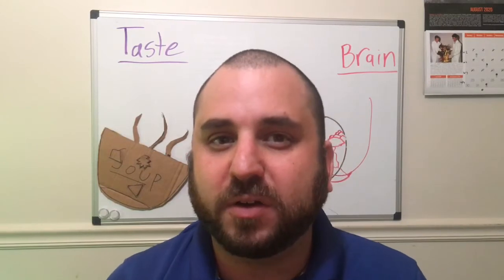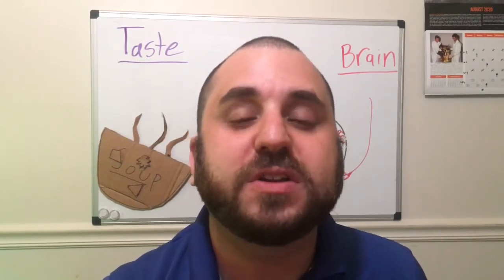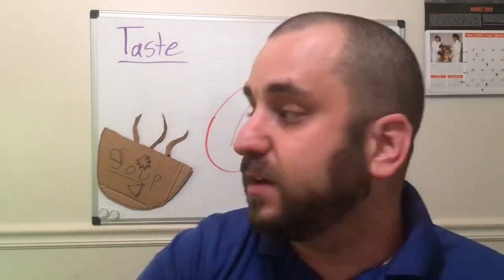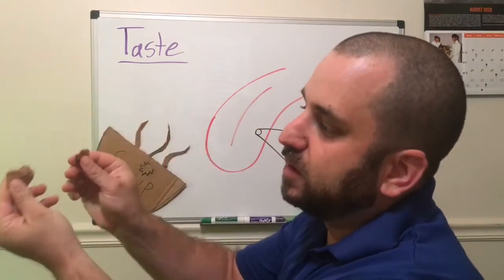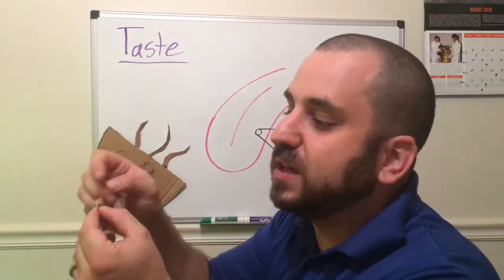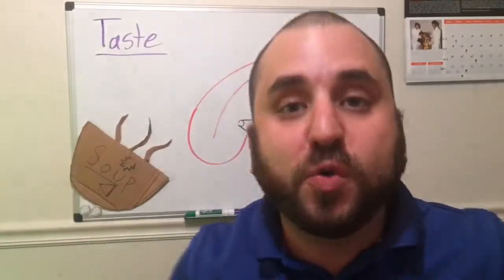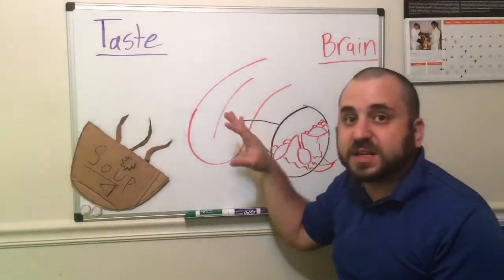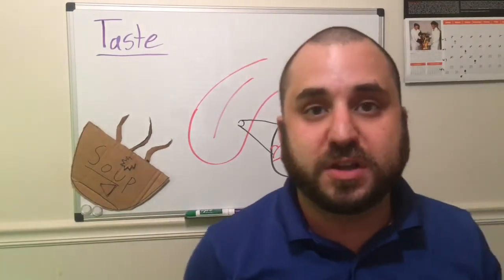Sense of taste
Mr Saul explores the sense of taste. Made for kindergarten. FLVS module 1.06